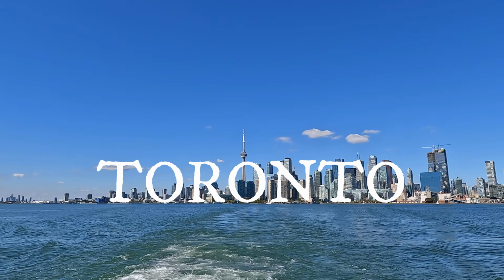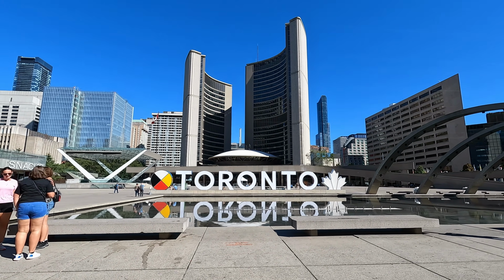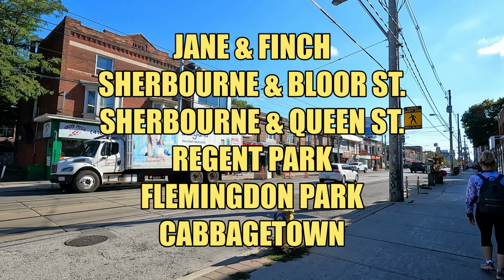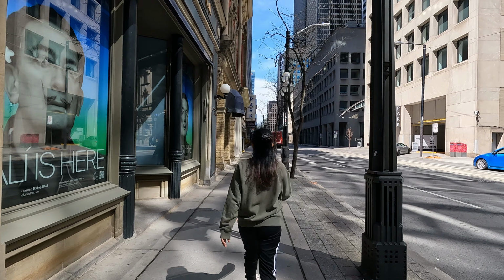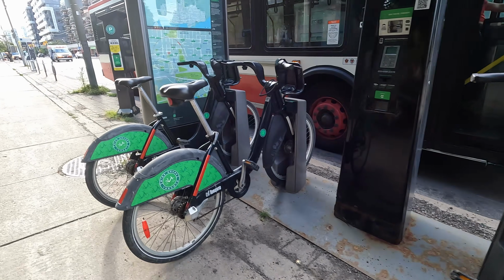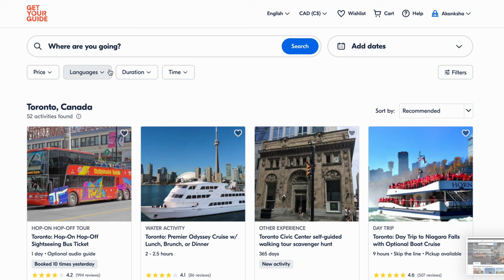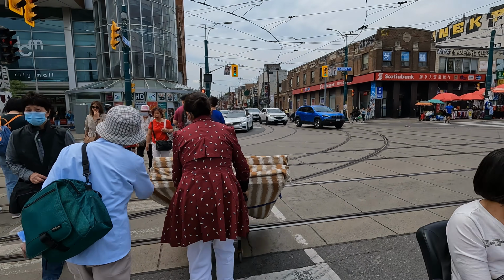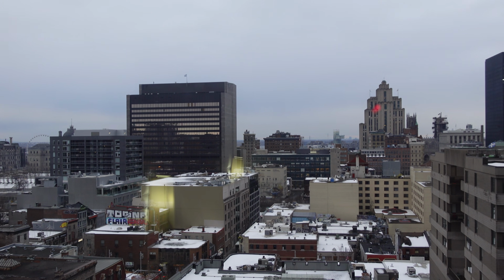First-Timer's Guide to TORONTO! | All You Need To Know About Toronto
Welcome to Another First-Timer's Guide to Toronto!

00:00 - Intro
00:26 - How to Reach Toronto
00:49 - Toronto Airport to Downtown
01:30 - Where To Stay in Toronto
02:50 - Where NOT to Stay in Toronto
03:23 - Best Time To Visit Toronto
04:35 - Getting Around in Toronto
06:23 - Toronto Tourist Places
09:12 - Packing For Toronto
10:14 - Is Toronto Worth It?

Toronto is the heart of Canada and in this Toronto travel vlog I am going to share everything you need to know about visiting Toronto. From how to get here to where to stay and what to do, from a local's perspective.

This is a comprehensive Toronto travel guide which is all you need to plan your Toronto trip. Lately, there have been talks that Toronto is dangerous. It surely is but you need to plan your trip strategically to avoid the bad neighbourhoods of Toronto and be safe on your trip.

I have share how to use Toronto public transit or Toronto trains, where can you walk in Toronto, how many days are enough to visit Toronto and make your itinerary, Toronto travel budget, Toronto tourist attractions, and Toronto travel tips from a local.

Some popular tourist highlights in Toronto are:
1. CN Tower
2. Toronto Island
3. Distillery District
4. Royal Ontario Museum
5. Ripley's Aquarium
6. Casa Loma
7. Yonge Dundas Square
8. Eaton Center
9. Yorkville Village
10. Kensington Market

Watch the video to know if all these tourist places in Toronto are worth visiting or not.